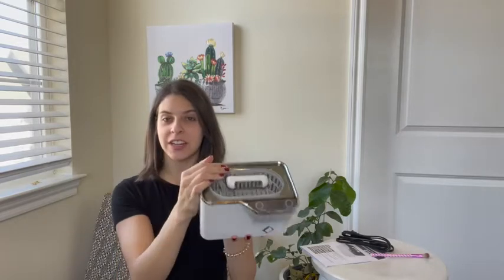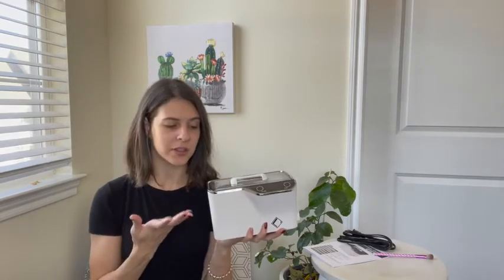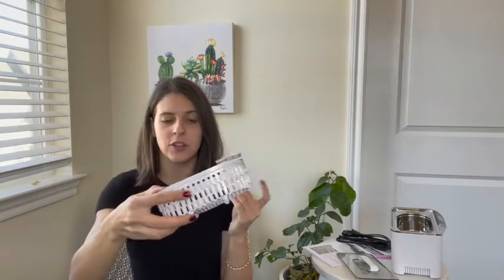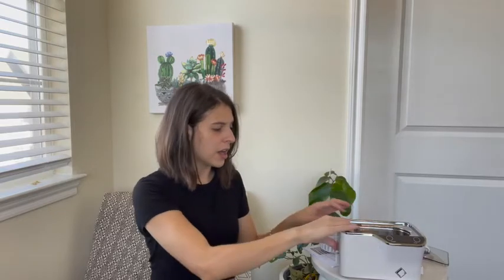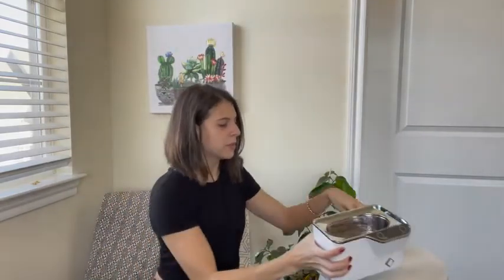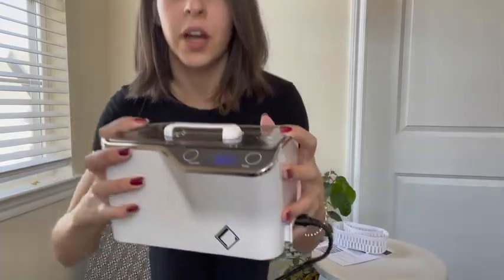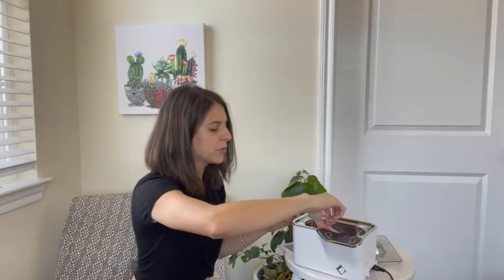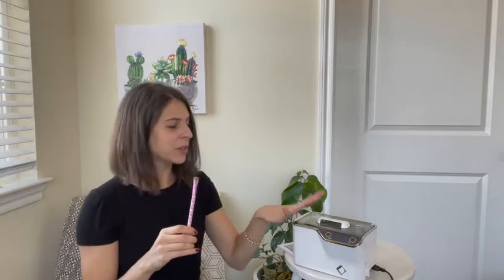use this to clean everything by yourself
Life Basis Household Ultrasonic Cleaner
Model No.:CDS-100
Capacity:600ml (20 oz)

Product Features:
*No noise, 5 digital timer (90s-180s-300s-480s-600s)

*304 SUS 600ml tank & Ultrasonic frequency 42,000 Hz

*Built-in removable basket & watch holder

*Touch-screen & LED digital display

*No noise & Auto shut off